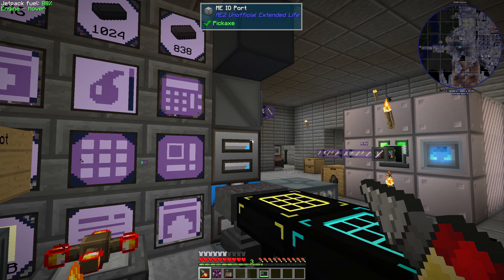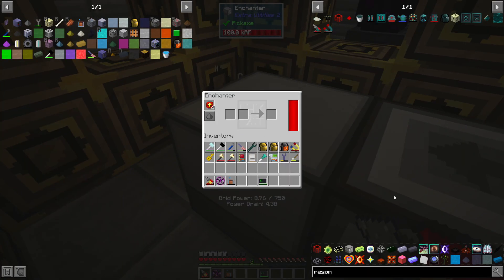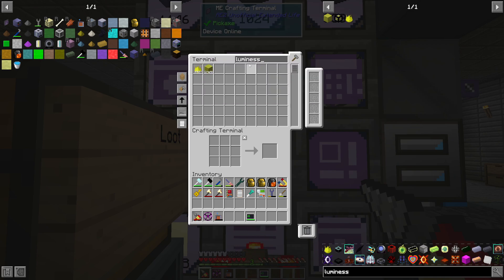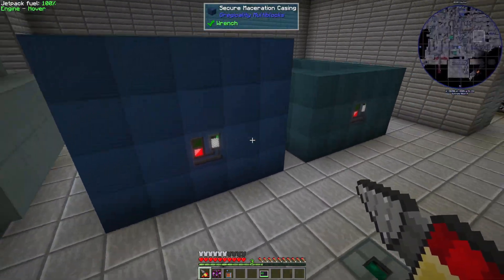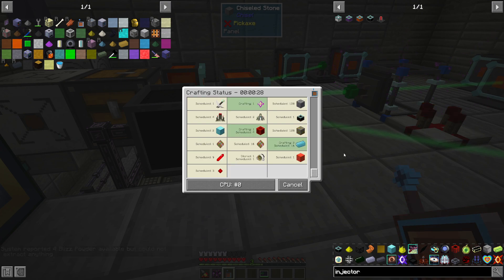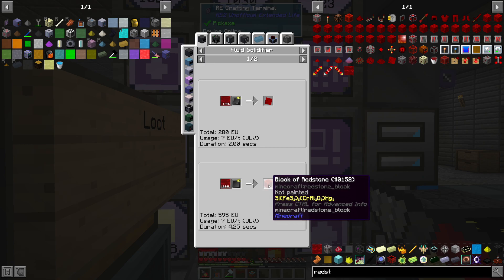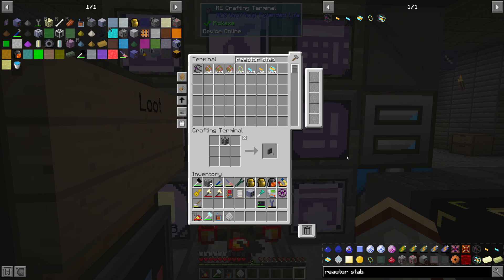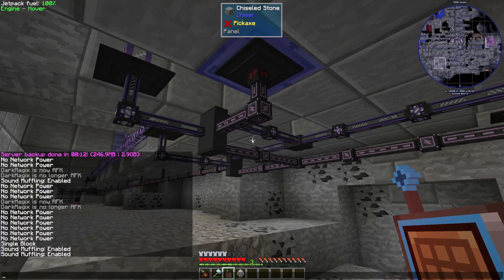S3 Ep 119 - Nomi GTCEu HM - Chaotic Injectors + T9 Prep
Welcome to Episode 119 - Chaotic Injectors + T9 Prep

Today we make the Chaotic Injectors, in order to start making Tier 9 Microminers

For World Download, since Ep 100, see link below, but be advised pack version used was 1.4.3. You should be safe to upgrade to recent versions, just keep that in mind:

For those interested in the Texture Packs, see below:
You'll want the following as a additional resource pack, that goes along with having faithful 32 (for GregTech):

GTCEU Faithful Support , go to "Code" and "Download Zip"

Circuit Texture Pack go to "Code" and "Download Zip"

Extract the zip(s) above, then, go into the folder till you see "Assets", "Readme", "pack.mcmeta" etc. Zip up ALL those files together, name it something, and drop THAT into the resources folder